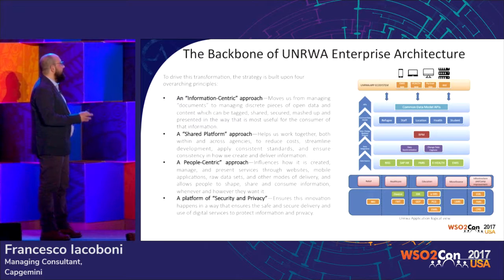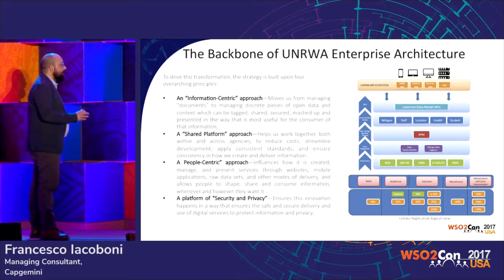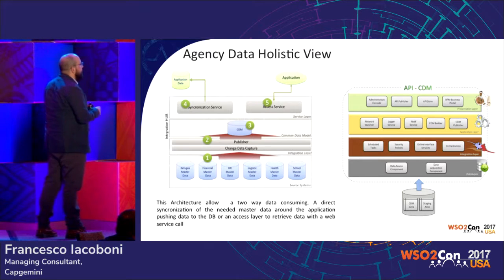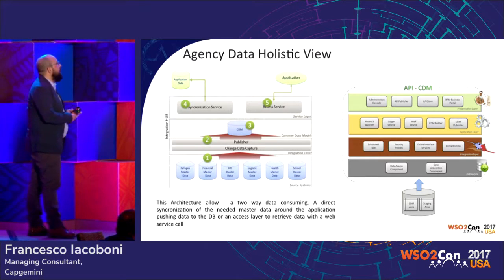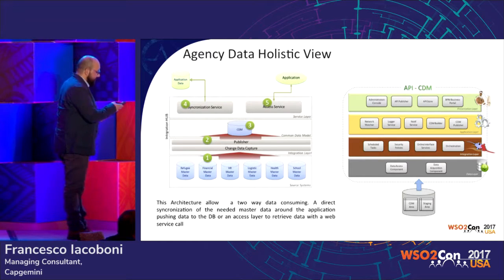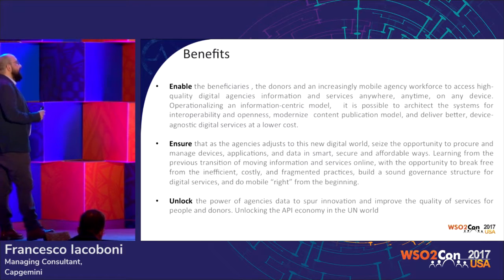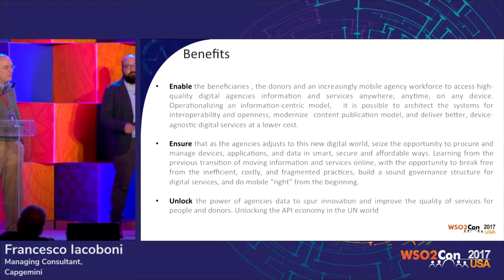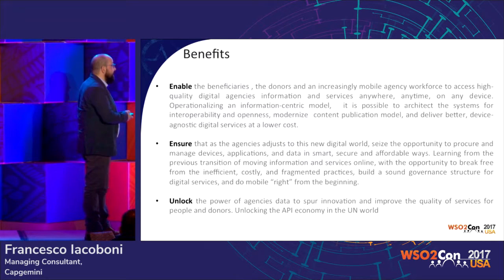A Semantic and Ontology Informational Data Model, WSO2Con USA 2017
Francesco Iacoboni, Managing Consultant at Capgemini and Luca Baldini, Chief – Information Management Services of UNRWA, presented their talk on "A Semantic and Ontology Informational Data Model" at WSO2Con USA 2017 on 21st of Feburary at San Francisco.